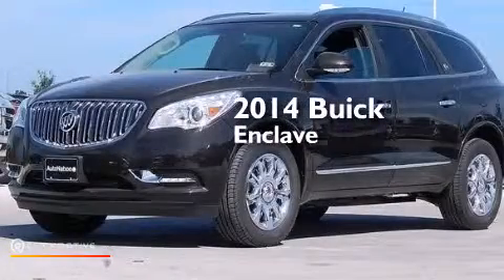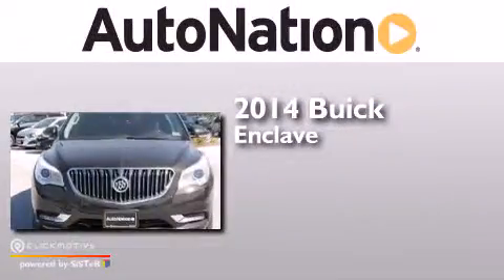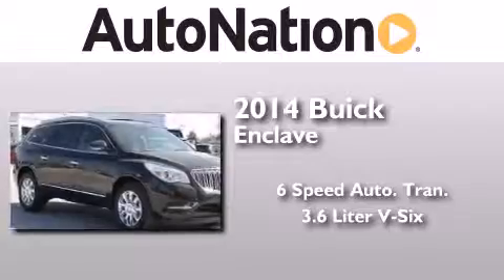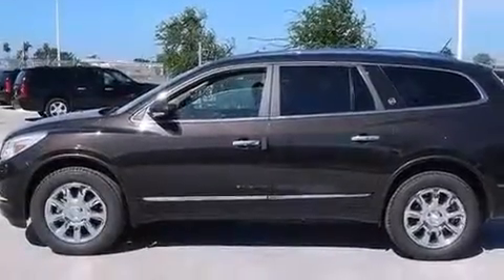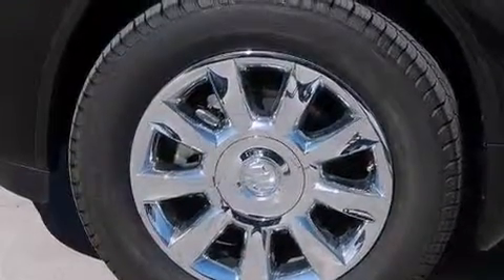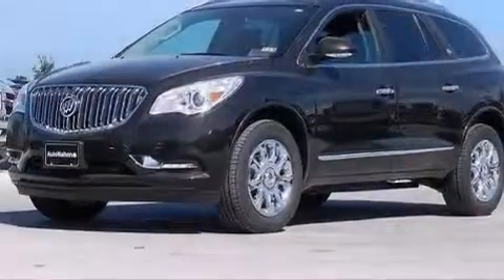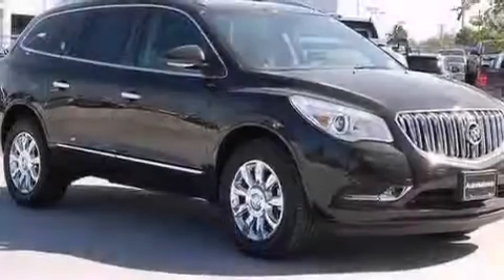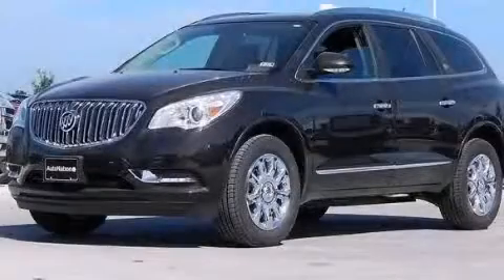2014 Buick Enclave Corpus Christi TX 78412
We have been honored to serve the Corpus Christi TX area , we promise that your experience at our dealership will exceed your expectations ! Year : 2014 Make : Buick Model : Enclave Engine : Gas V6 3.6L/217 Trans . : Automatic Exterior : Mocha Bronze Metallic Miles : 6 Interior : Cocoa Champion Chevrolet Cadillac 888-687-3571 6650 South Padre Island Drive Corpus Christi , TX 78412